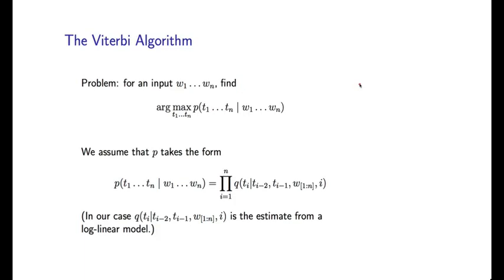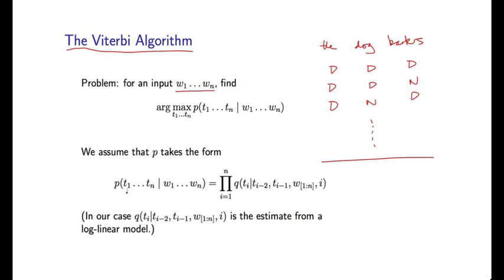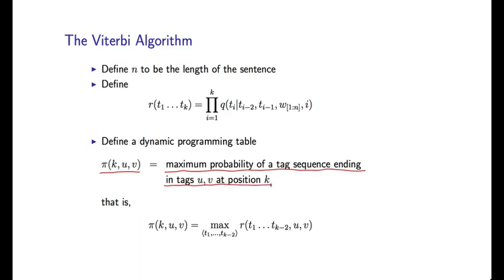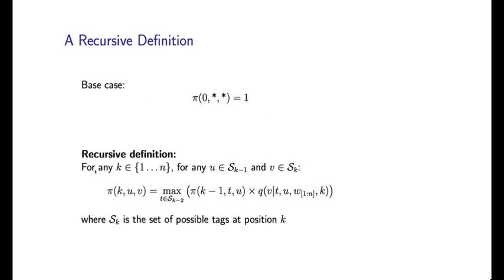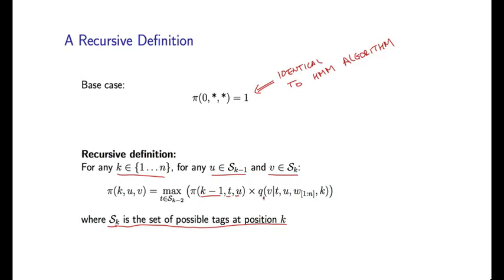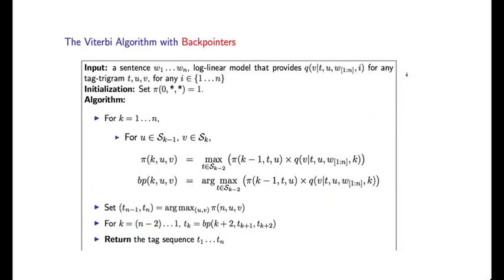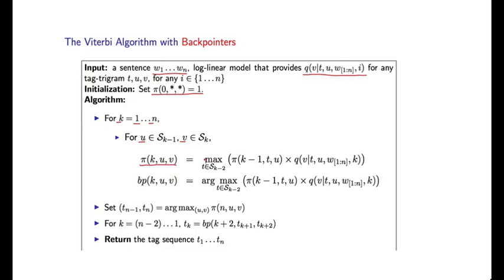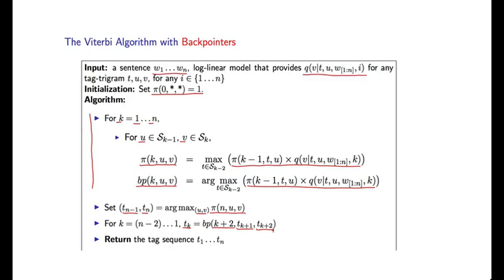Natural Language Processing by Michael Collins, Columbia University P86 06 The